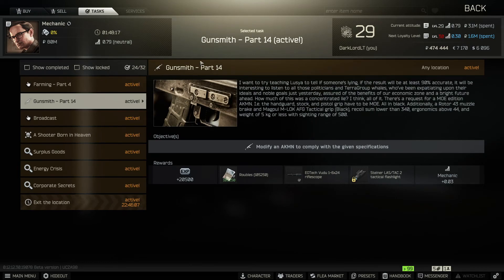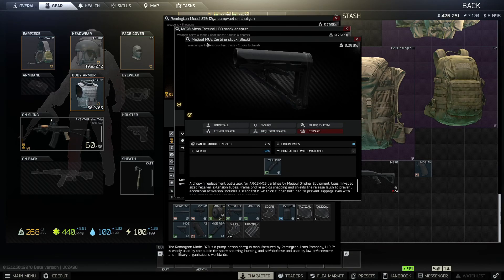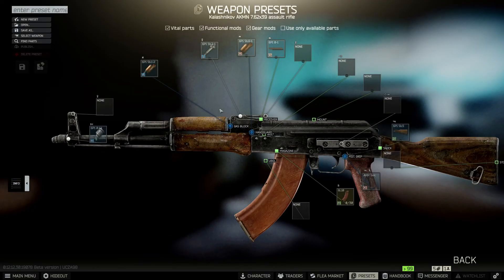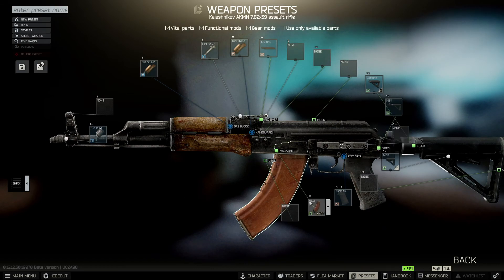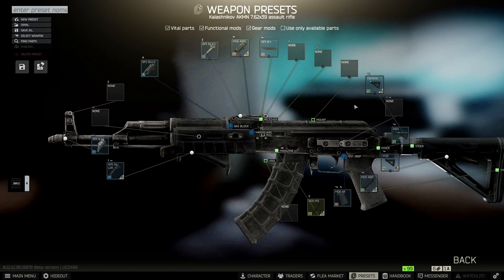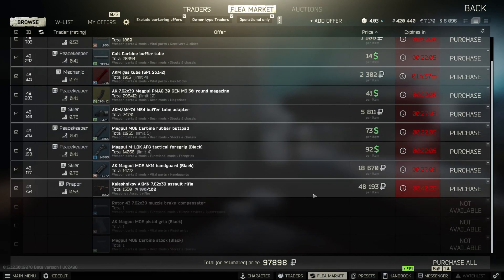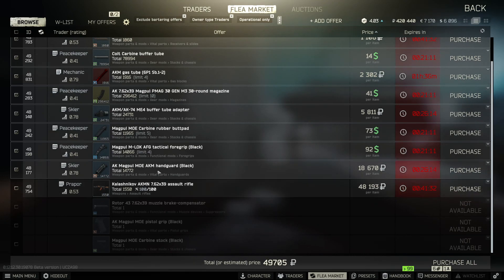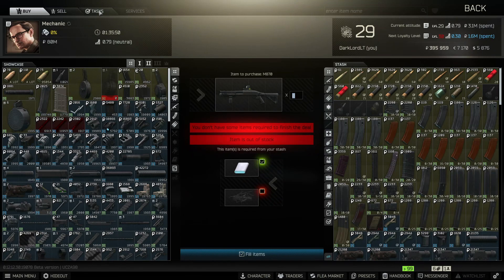Gunsmith Part 14 - Mechanic's Quest Tutorial in Tarkov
Easy tutorial on how to pass the Gunsmith Part 14 quest from Mechanic in Escape from Tarkov. In this guide you'll need to build an AKMN and use some of quite rare Tarkov parts. However, if you follow this Gunsmith 14 task tutorial, it will be really easy to build the AKMN. It's an updated guide, which will work for the 12.30 EFT patch.

0:00 Gunsmith Part 14 task
0:18 Gunsmith Part 14 parts
0:42 Building AKMN